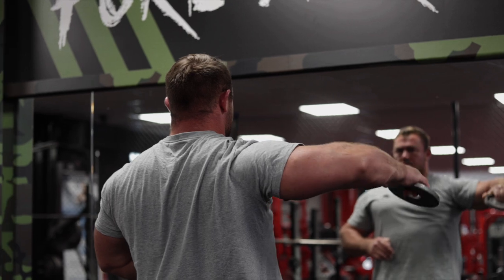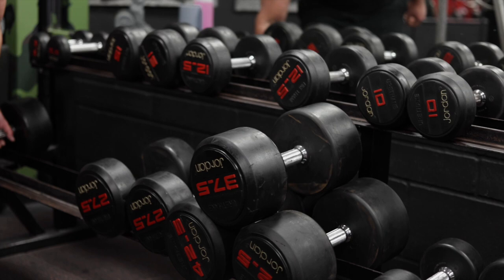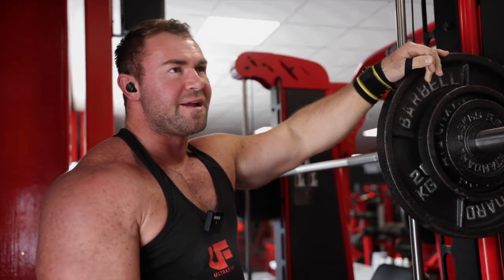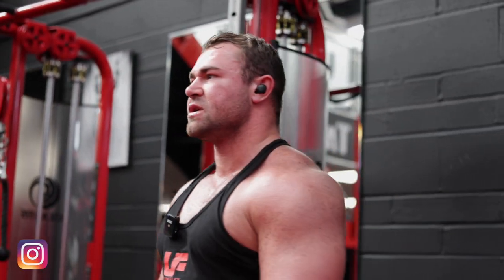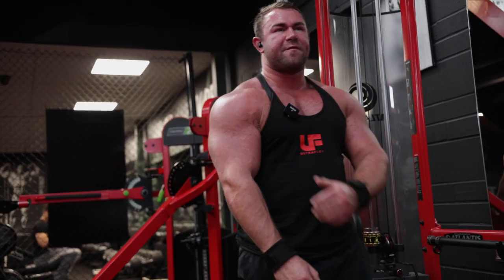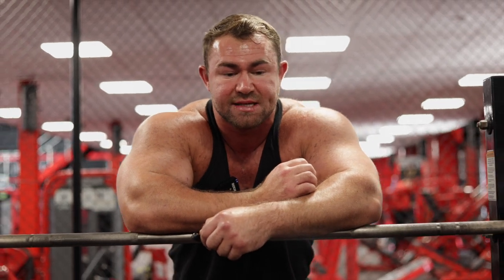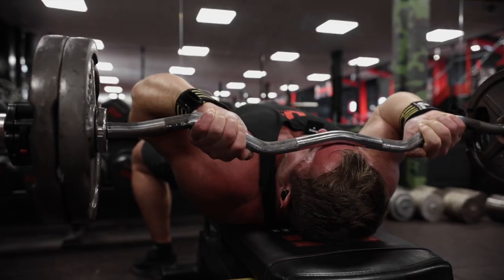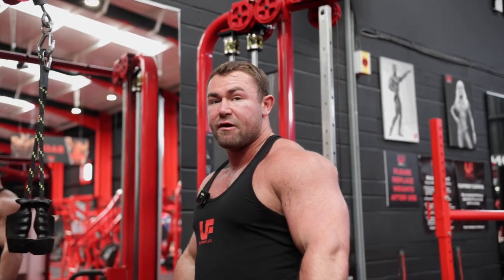OFFSEASON SHOULDER WORKOUT @ ULTRAFLEX DURHAM | How to train your delts for maximum growth